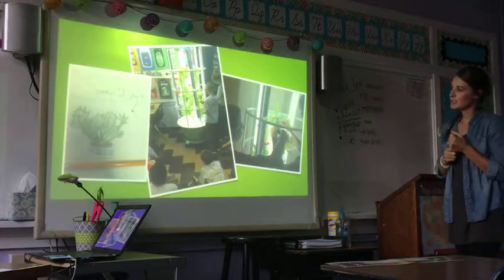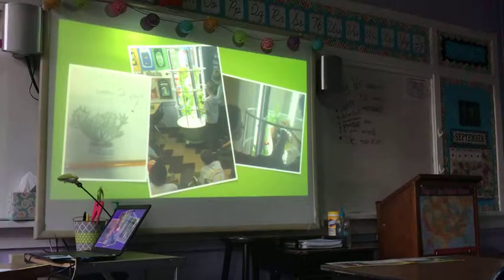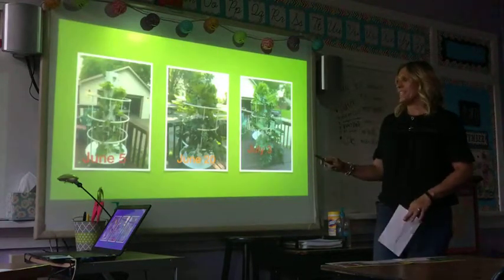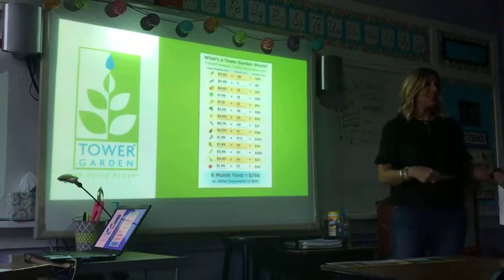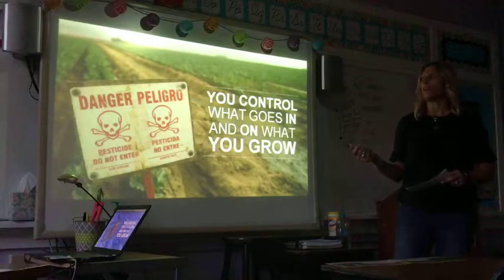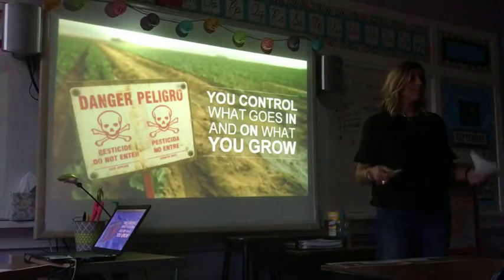Tower Garden - Growing In The Classroom, Home & Community